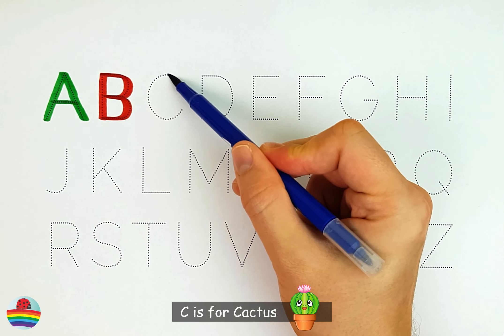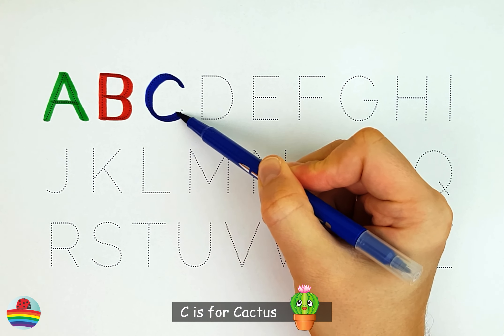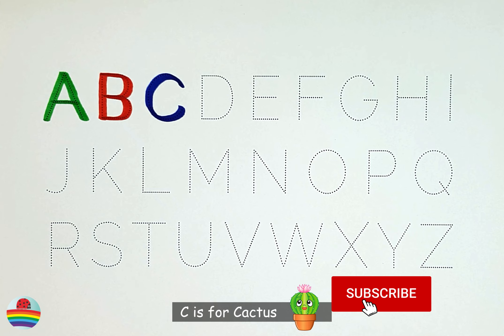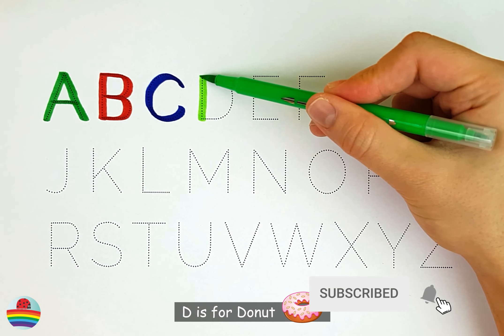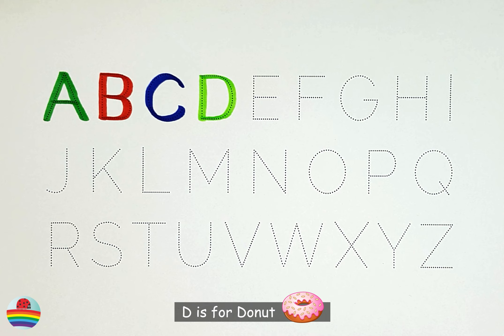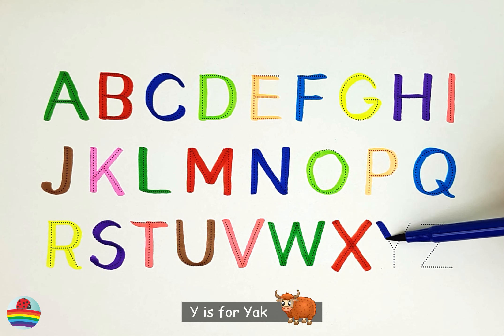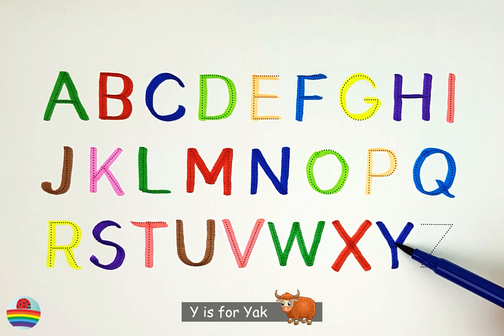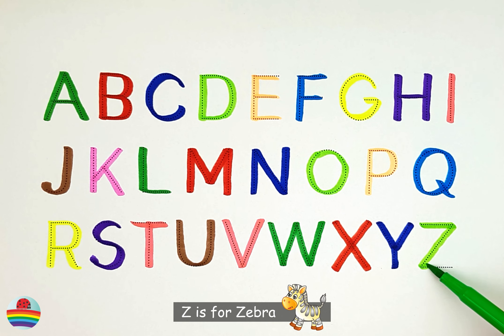Learn to Write the English Alphabet in a Fun Way